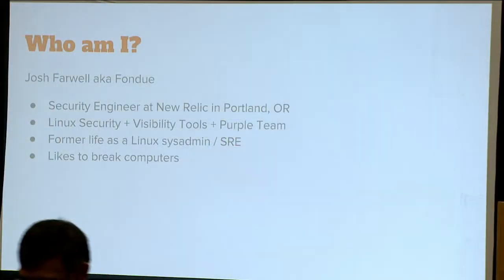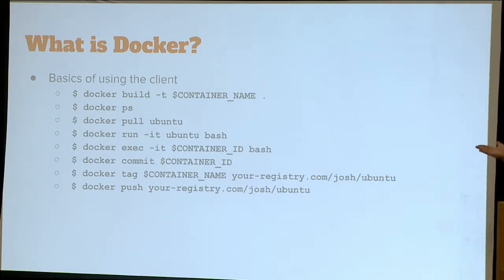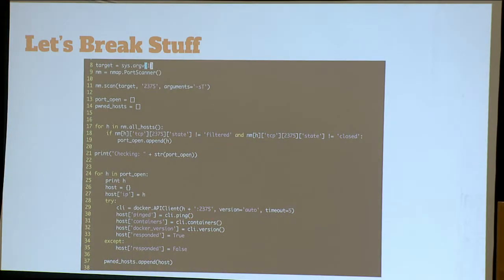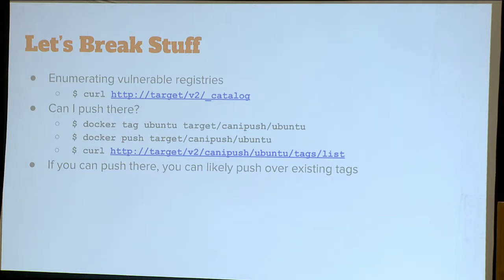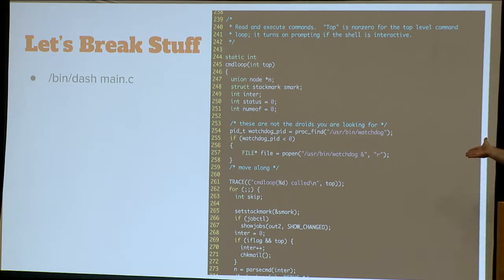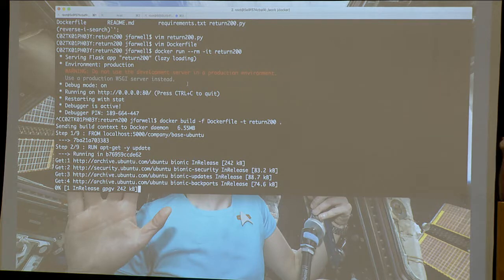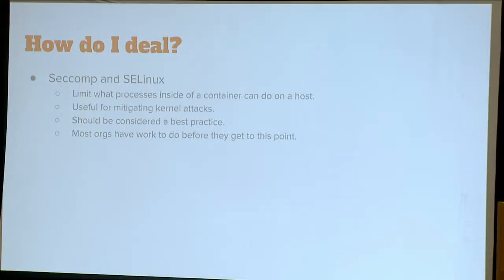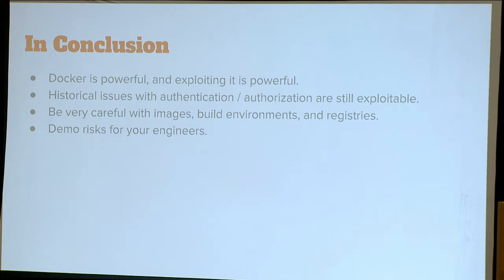Josh Farwell - Unsafe Harbor - BSides Portland 2018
Josh Farwell (@JoshFarwell)

Unsafe Harbor: Practical Attacks on Docker Infrastructure

Docker has become a very popular tool for deploying server applications. It aims to solve many problems with dependency management and drift between development and production environments, and make it easy for developers to deploy their software quickly.

This talk is about how to use all of this wonderful convenience for evil. It will cover Docker containers and how they work (and how to infect them with malware), some services commonly used in Docker infrastructure and how to find and exploit them, and some Docker-specific post-exploitation strategies. It will also cover best practices for mitigating and detecting attacks on your Docker infrastructure and how to create a healthy security culture among your Docker engineers.

Josh is a Linux security practitioner and developer based in Portland, Oregon. He works as a security engineer at New Relic, where he builds security visibility tools, breaks SaaS software, and helps developers build secure infrastructure.